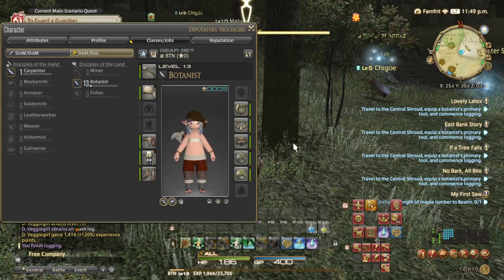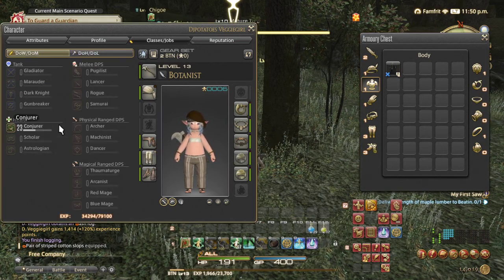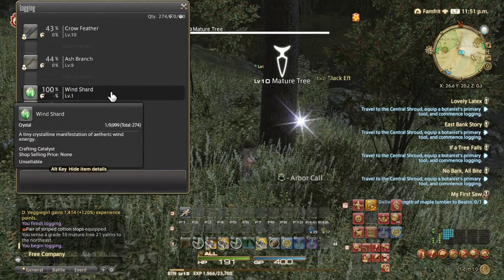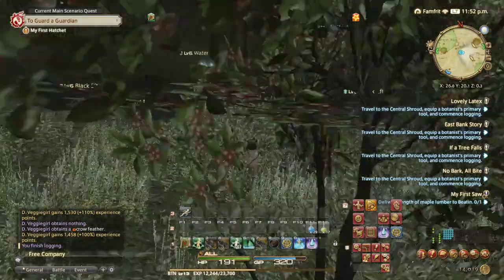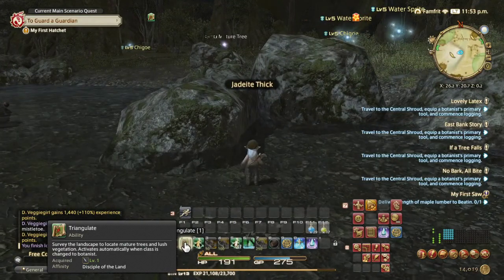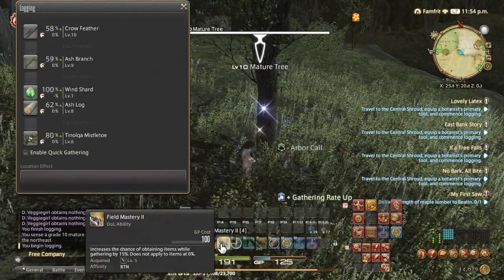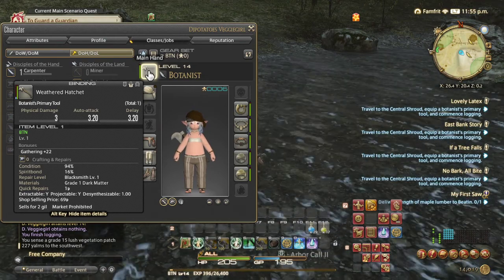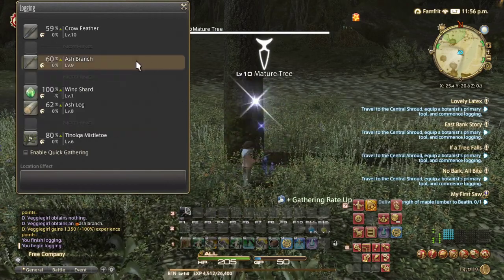FFXIV: Botanist ( Starting Leveling Up ) 2021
In this vid, I'll simply show you how to cut trees if you just start as botanist. It also comes with spells to help you yield more items. Choose your spells carefully as it require GP ( kinda mana ).